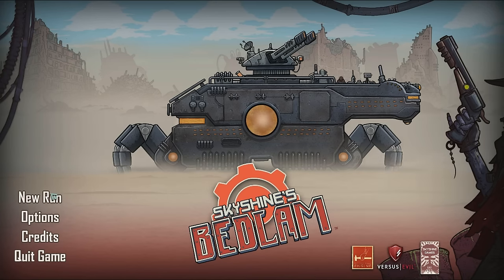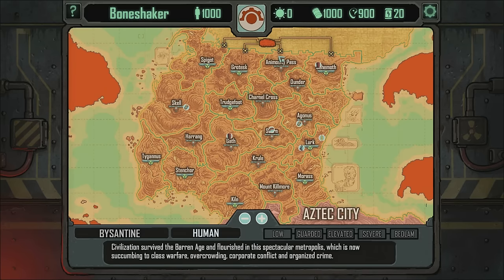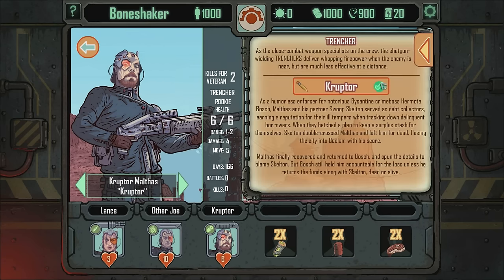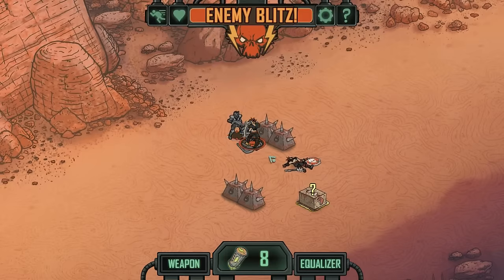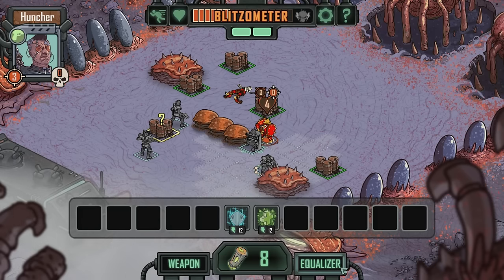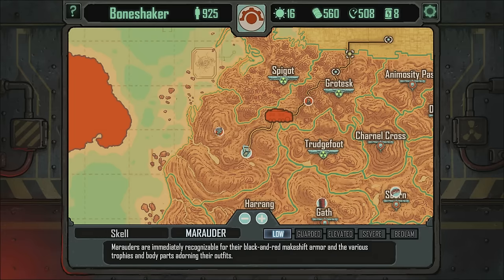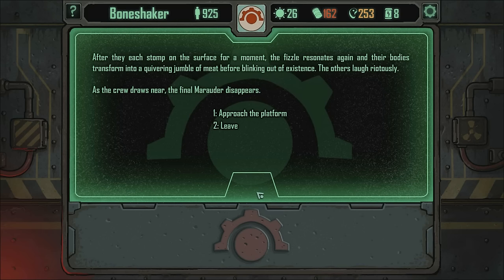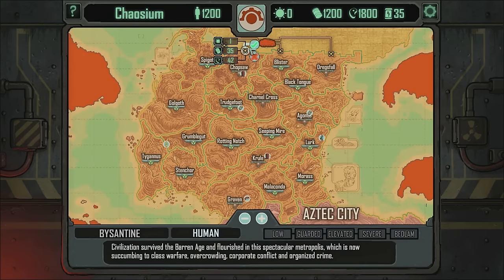AngryJoe Previews Skyshine's Bedlam!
AngryJoe & OtherJoe Preview the upcoming rogue-like, turn based strategy game Bedlam! Developed right here in Austin by some cool devs who actually live down the street from me in my same neighborhood! I thought id help bring more awareness and attention to this awesome title! Not a paid promo, just some passionate indie devs (3-man team) showing off their game one hot afternoon on their laptop at my place! If you love FTL, XCOM, or Rogue-like's you are likely gonna love this one!